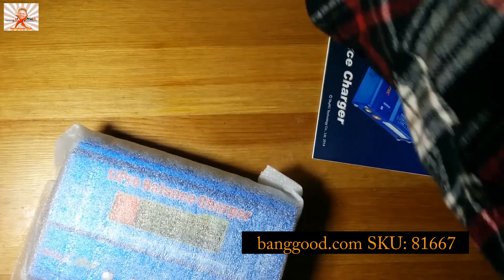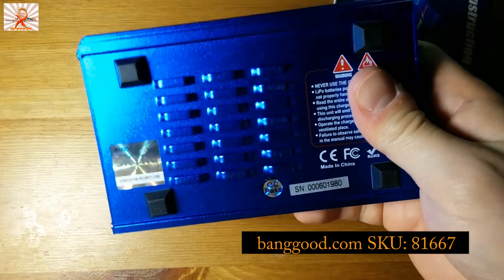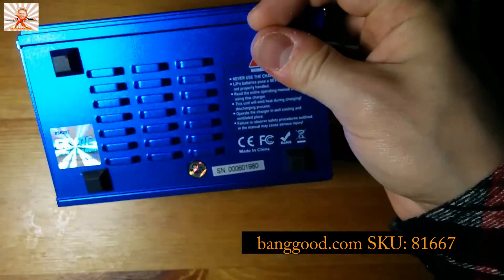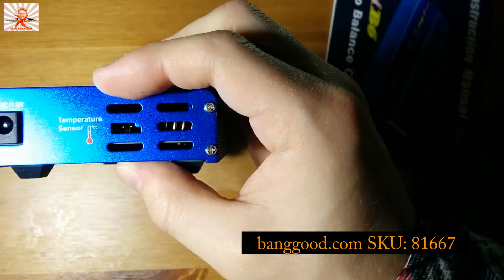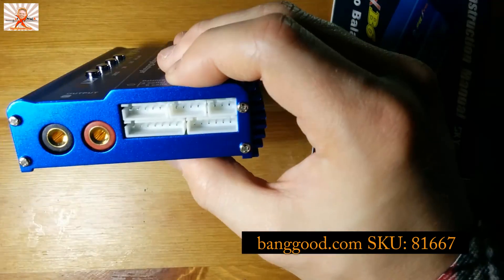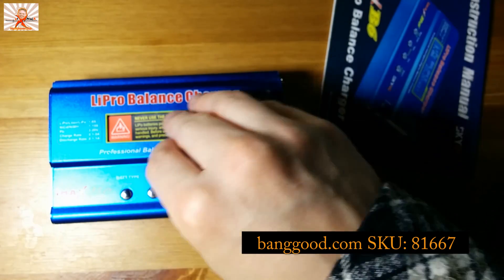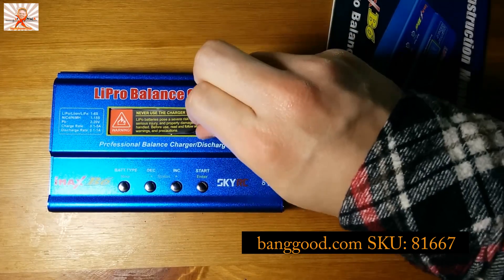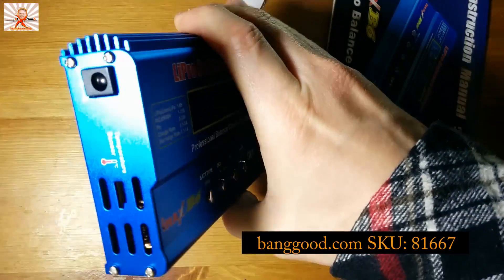SKyRC IMAX B6 charger from Banggood.com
Bought a genuine SkyRC IMAX B6 from Banggood.com
There are a lot of fakes around but this one turned out to be the real thing (I later validated the sn and code on the SkyRC website and it was genuine)
It cost less than half of what you would pay here in Sweden.

In this video I do both unboxing and some testing.